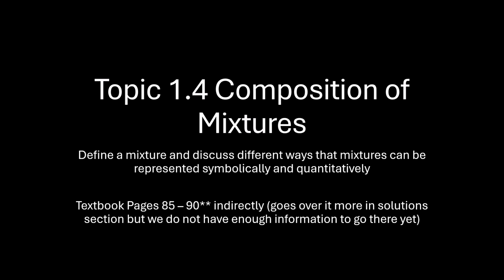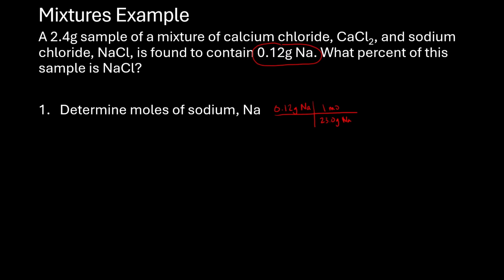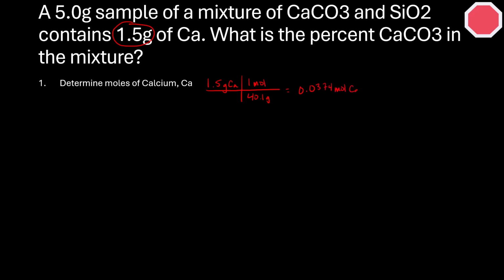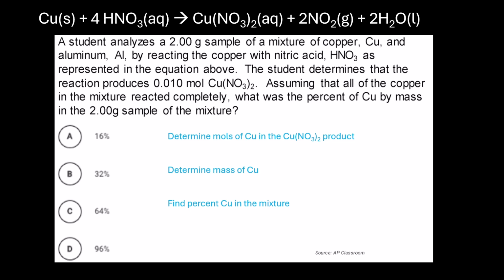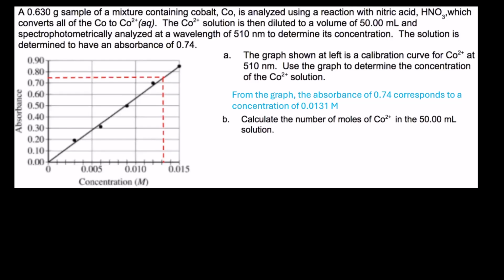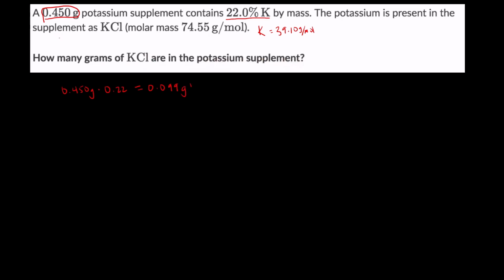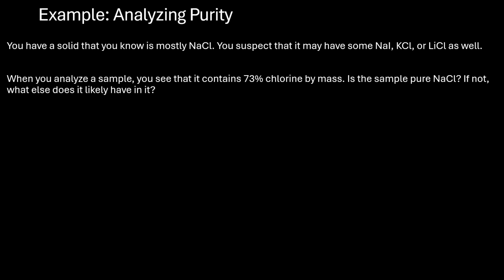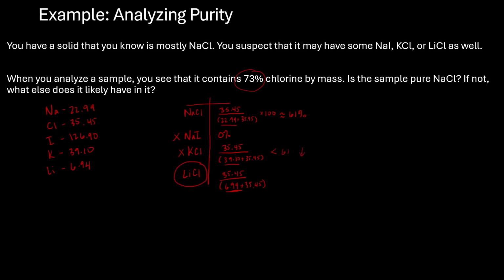1.4 Composition of Mixtures